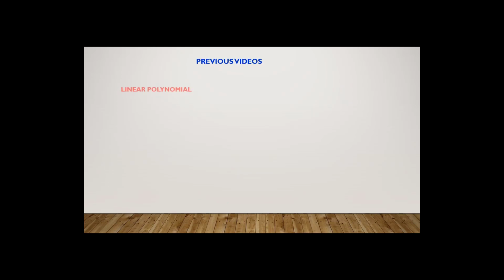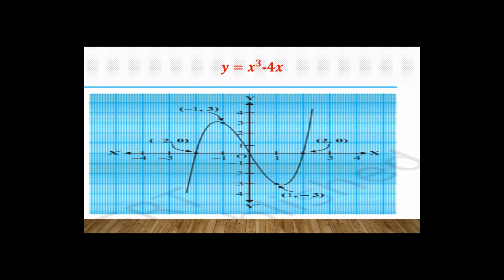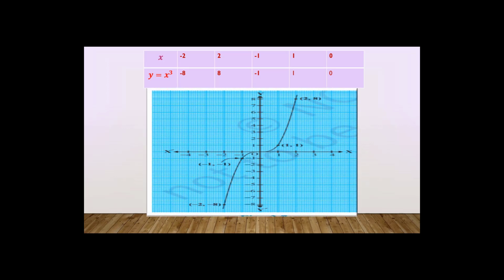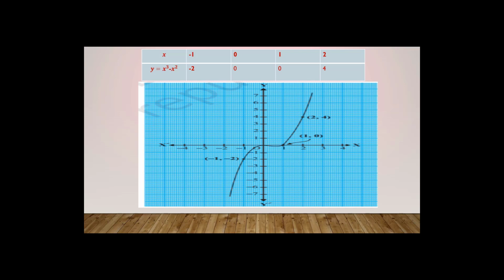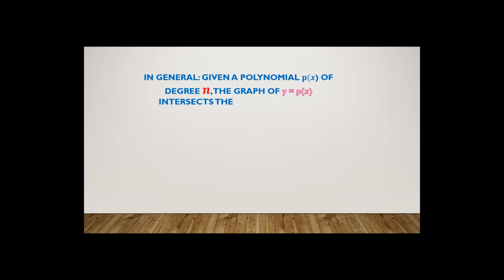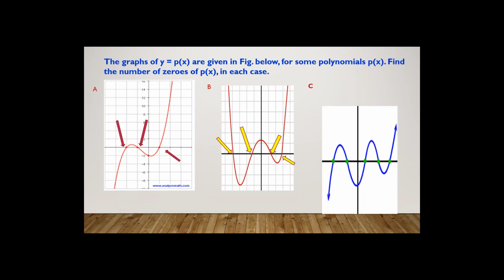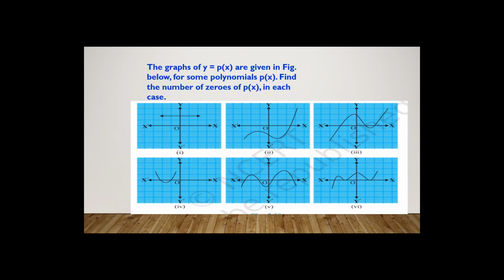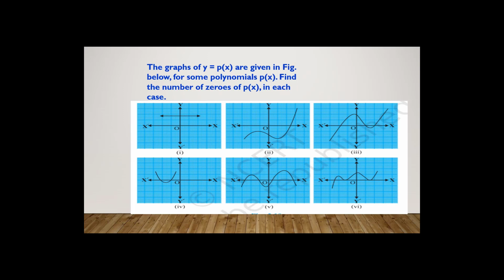ZEROES OF A CUBIC POLYNOMIAL| CBSE 10 | Math | Ch 2 | Part 3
Class 10 chapter 2 (NCERT)
Lets learn together and grow